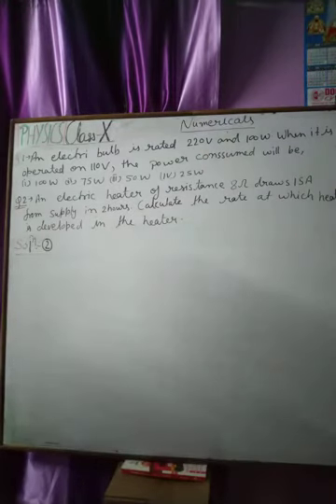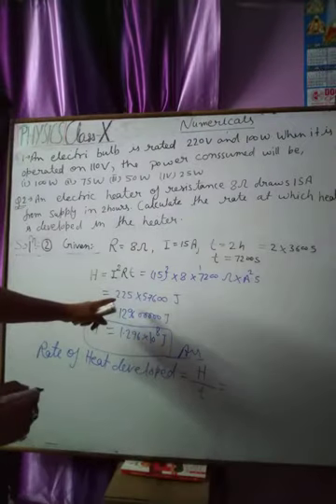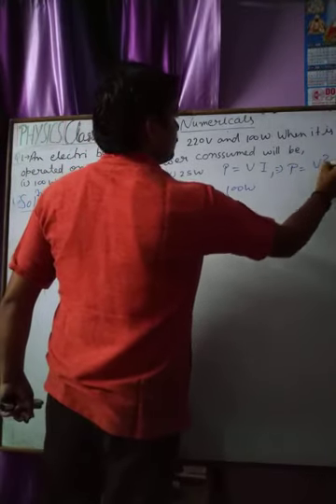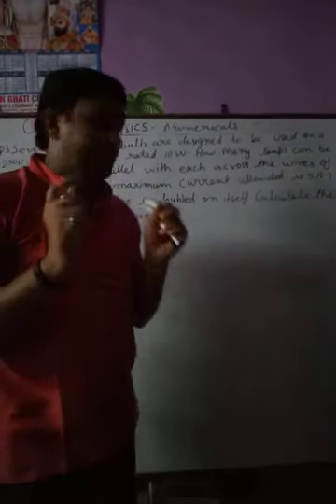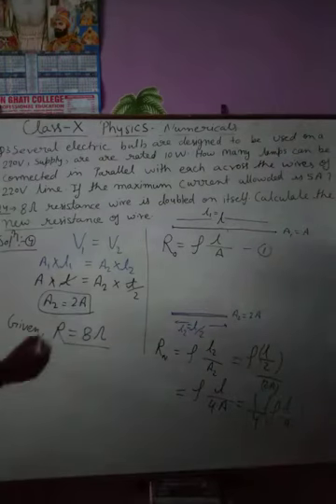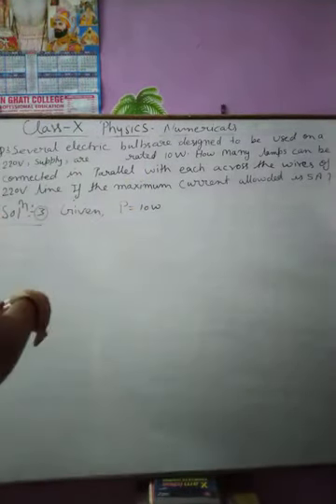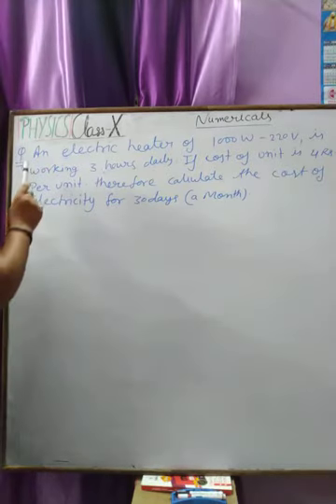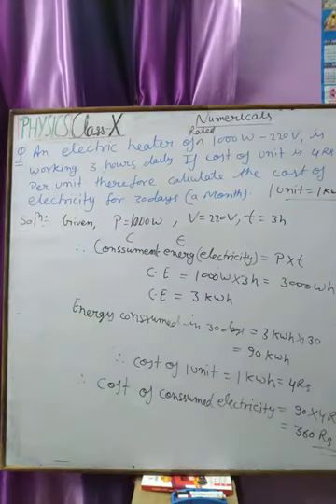Class 10th, Physics lecture 11- Effect of current Numericals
Resistance Numericals